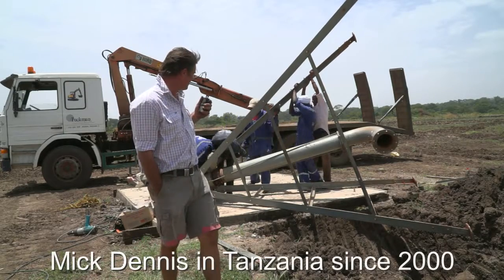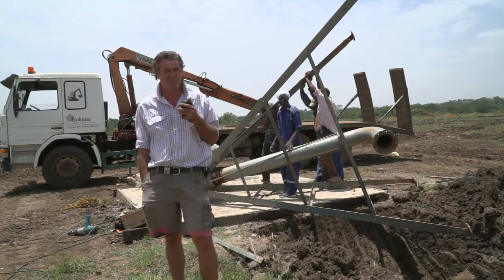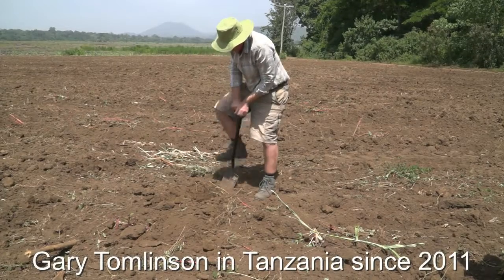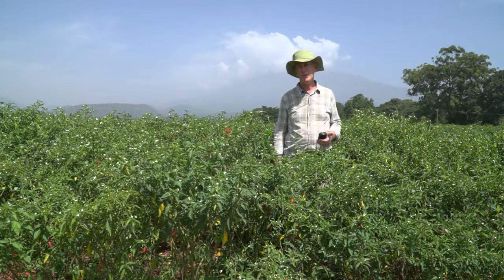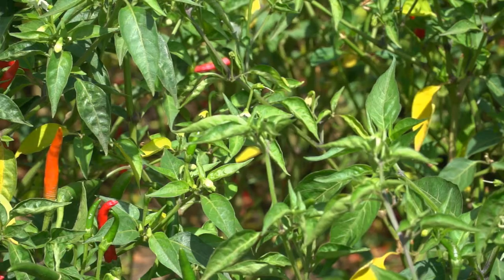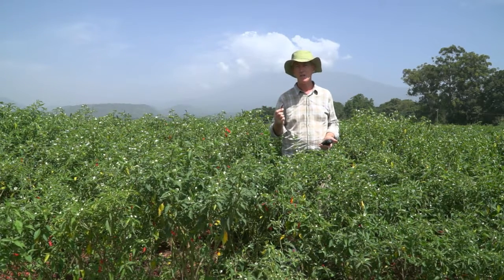who we are